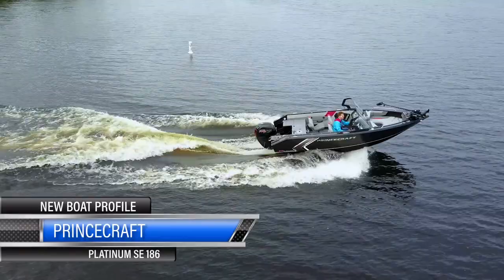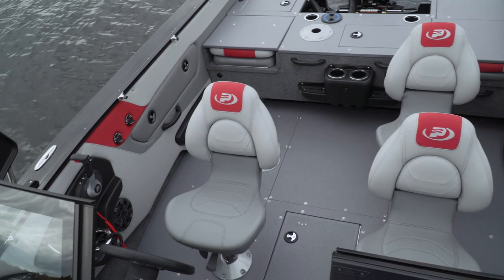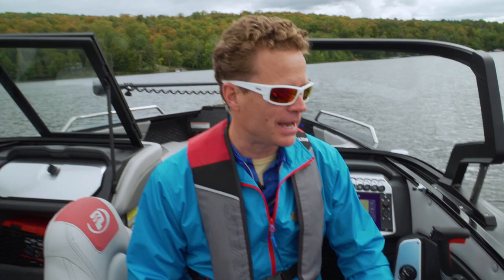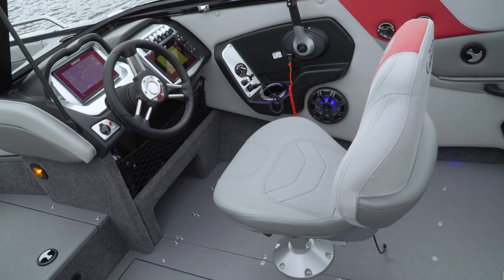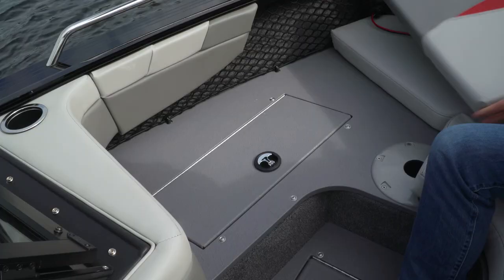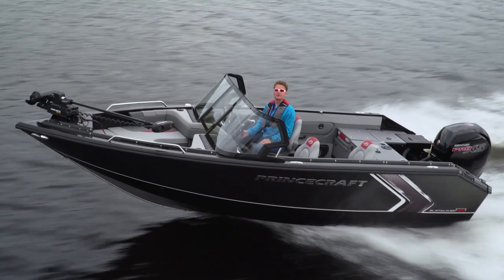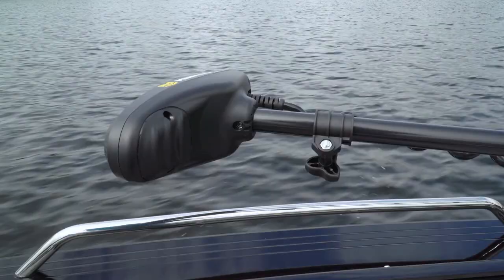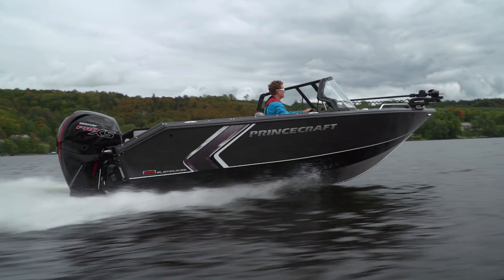2020 Princecraft Platinum SE186 Boat Review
Our boat expert Jon Blaicher gives the new 2020 Princecraft Platinum SE186 an on the water review.